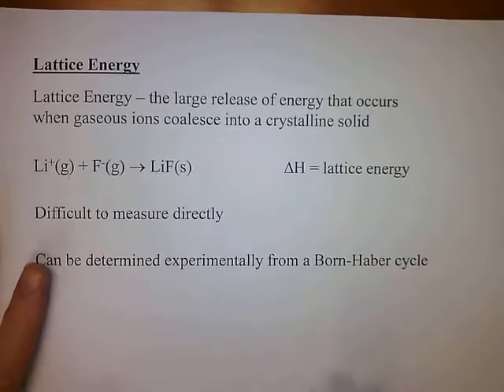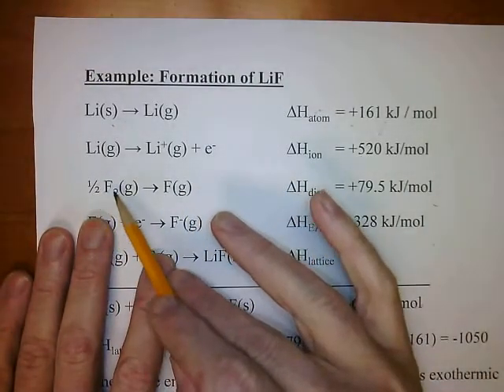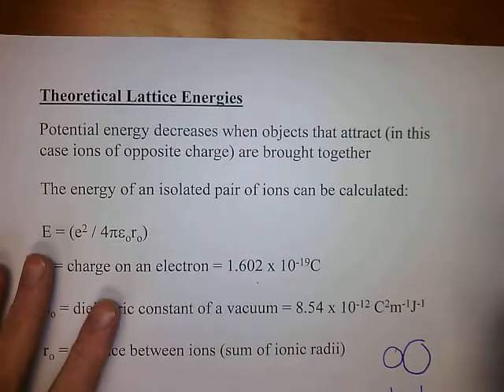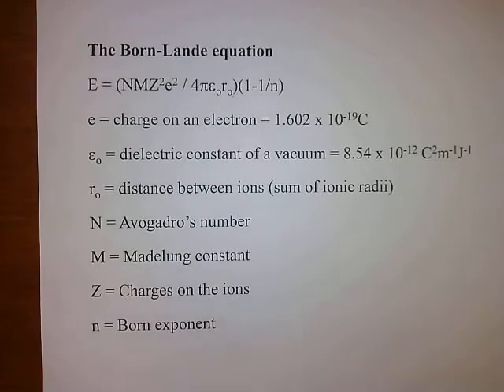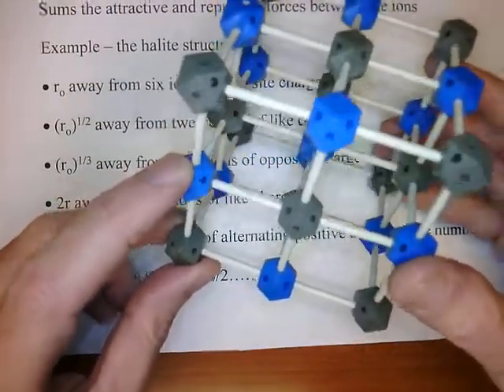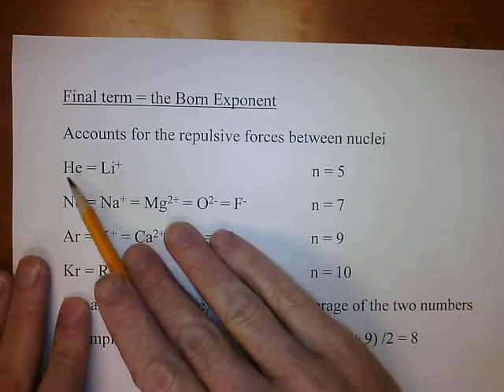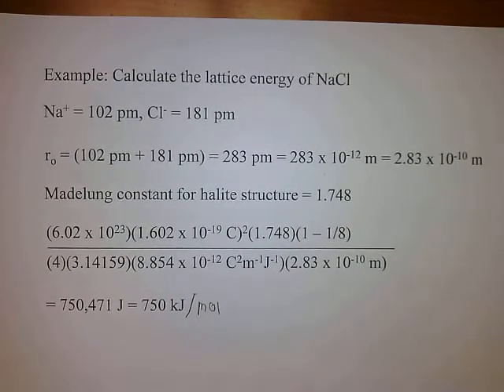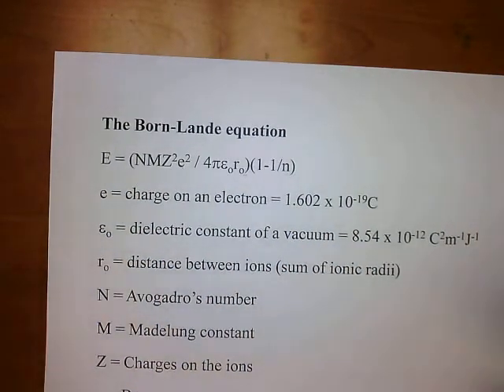Lattices Part 4: Lattice Energy